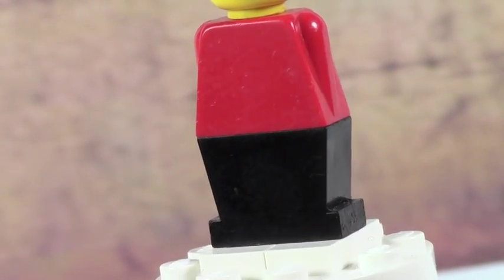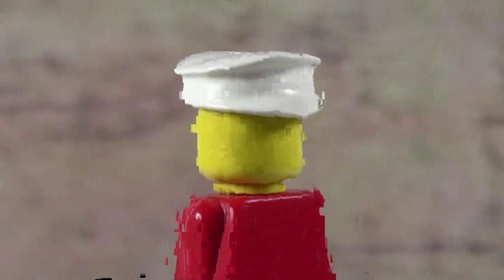VINTAGE 1975 LEGO MINIFIGURE!! MINIFIGURE MONDAY #2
Today on Minifigure Monday # 2 I review a 1975 vintage minifigure!

- Do you have a suggestion for a minifigure for Minifigure Monday? leave it in the comments below!

Today's Video Question: What is the oldest minifigure that *you own?
*please anwser in the comments!

Frequently asked questions:

Q: How do you make custom thumbnails?

Q: Will you please make my sig-fig?
A: I can't make everyones but everyone can send me theirs!

Q: Where do you get the money to buy LEGO?
A: It all depends, but you watching my video helps.

Q: Whats your BrickLink? Twitter? Instagram?
A: Read the links above

Q: Can we get *FREE* LEGO from you?

A: Do you make videos about LEGO? Than yes.

Q: How can I get a shout out from you?
A: Answer questions on BL18 Asks you!

Q: How can I send you a ThoseBrickLetters?

Q: If I send you something will you do a haul on it?
A: Yes